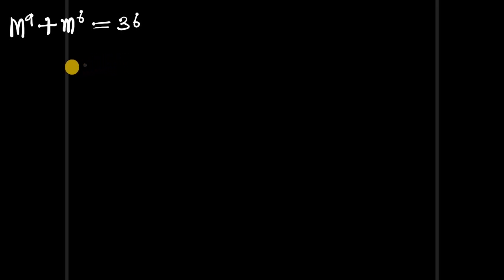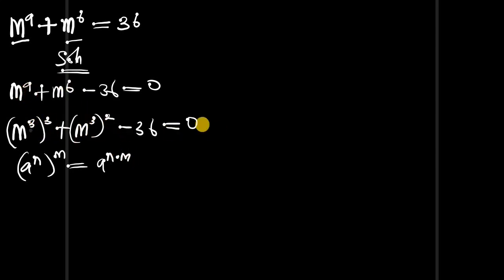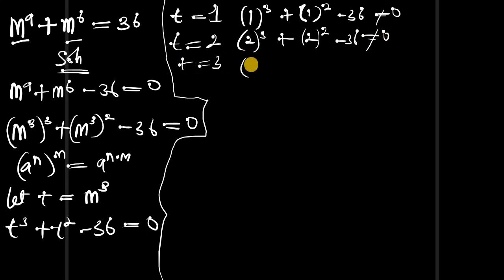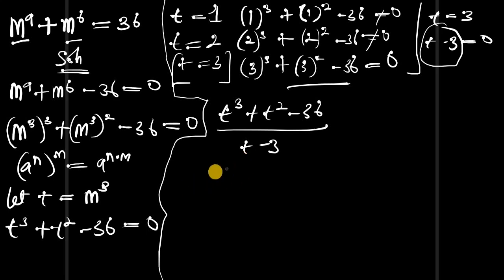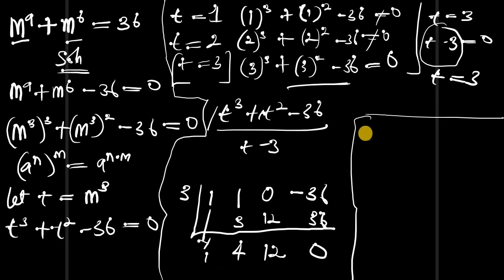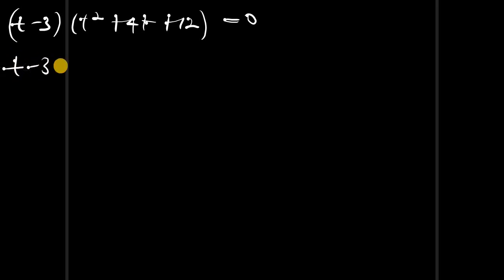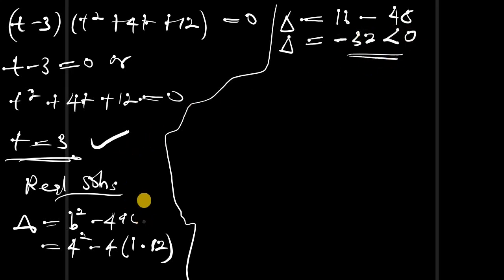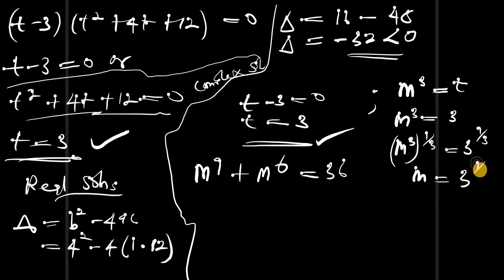Interesting Olympiad Exponential Equation | How to solve for m?